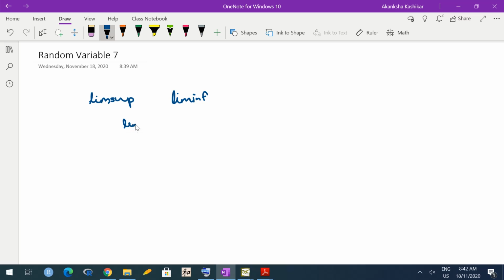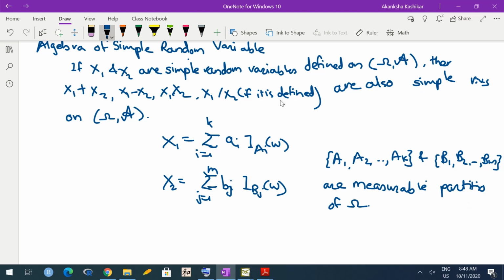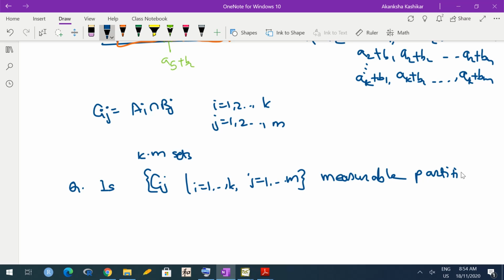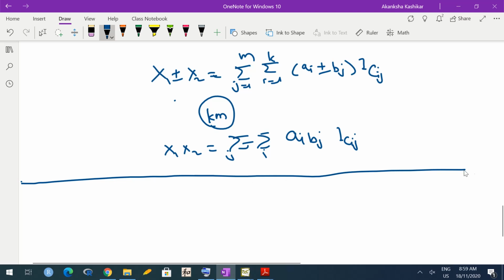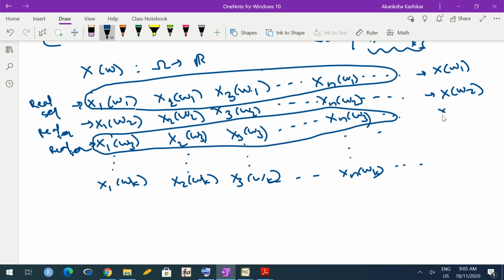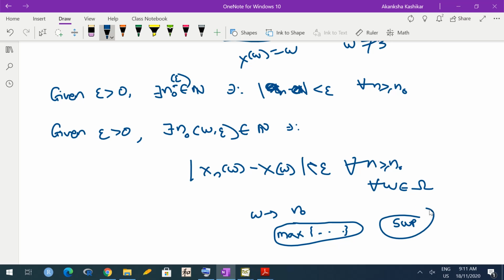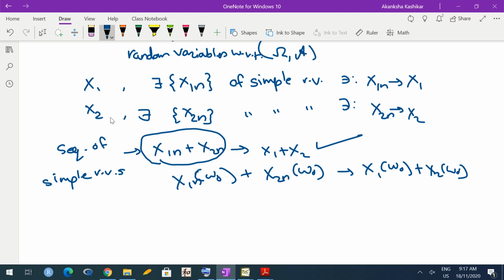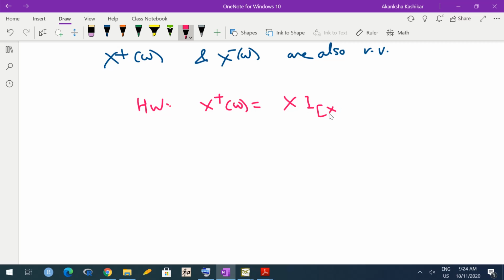ST201 - Lecture 21 - Random Variable 6